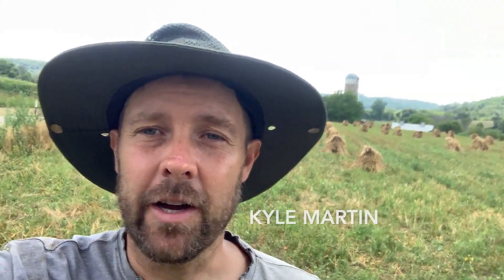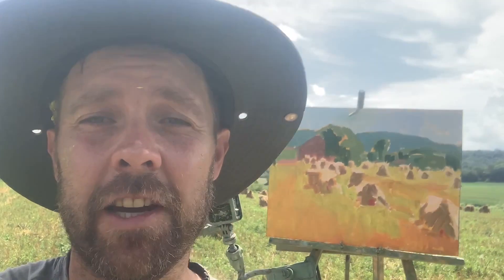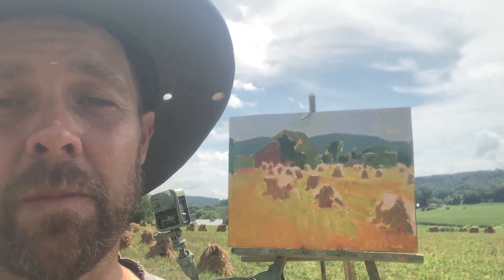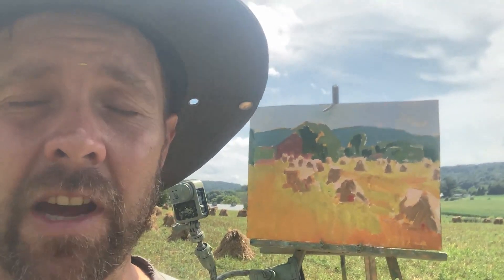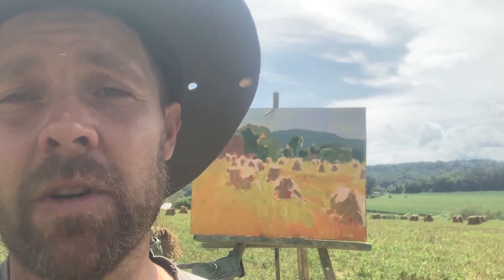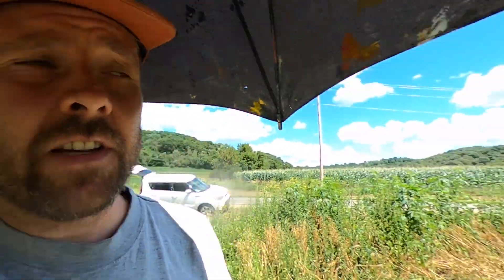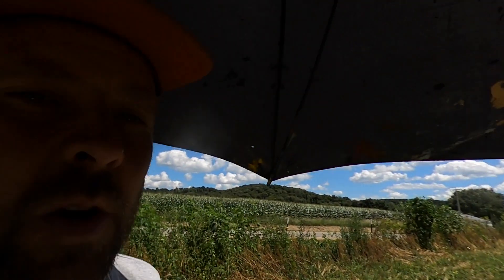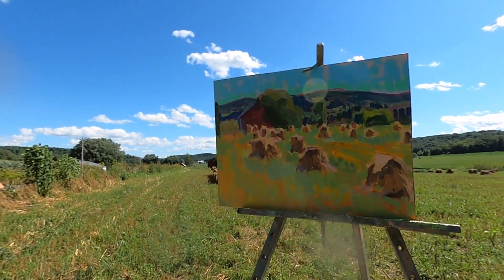Amish Oat Shocks en plein air | PLEIN AIR VLOGMAS HD 1080p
Come along with me, into the countryside to paint some Amish Oat Shocks. The shocks are stacked bundles of oats. The grain goes to the horses, and the stalks are used for bedding. The Amish create these shocks so that the oats can dry out. They let them dry for a couple of weeks, and it's always a hi light of my summer to get out and paint them.